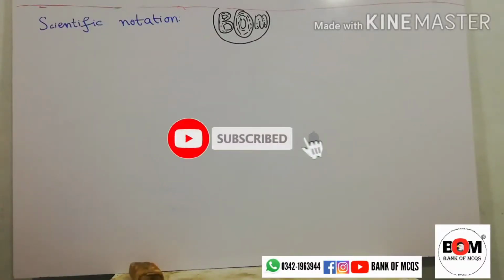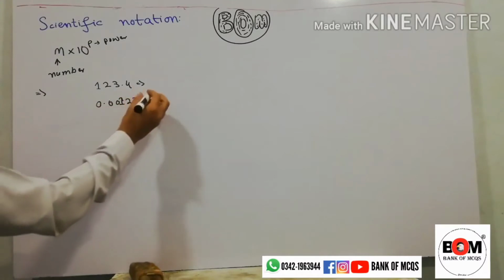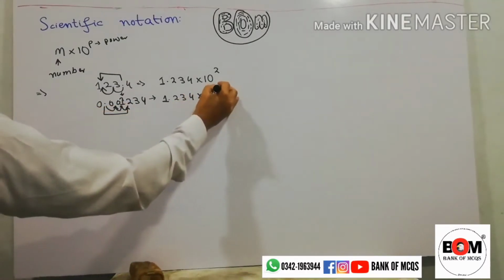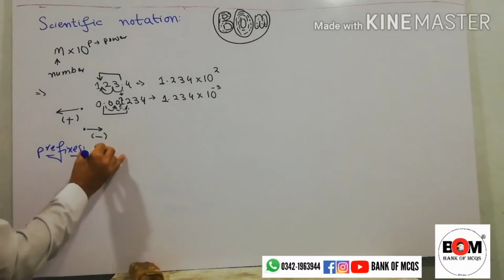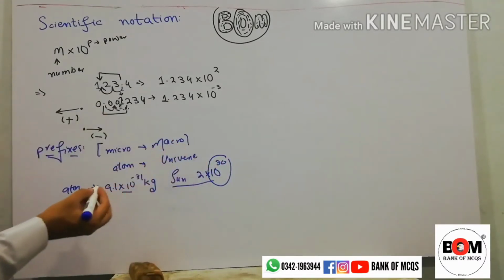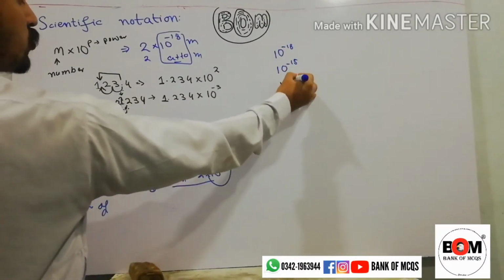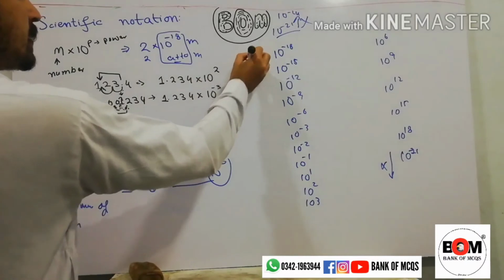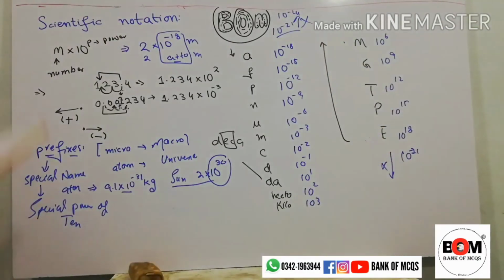scientific notation and prefixes | Measurements | Physics intermediate BOM Academy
physics lectures play list 1 Physics Tricky & Conceptual Full FSC course Lectures For Entry Test & Exams.